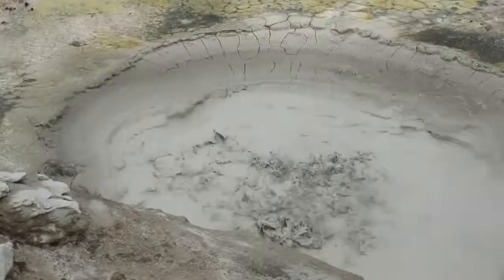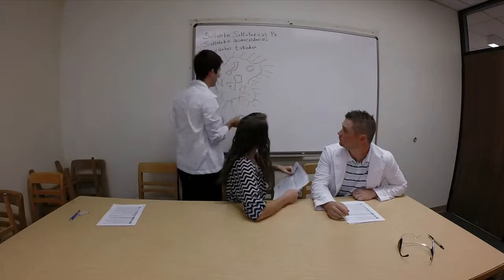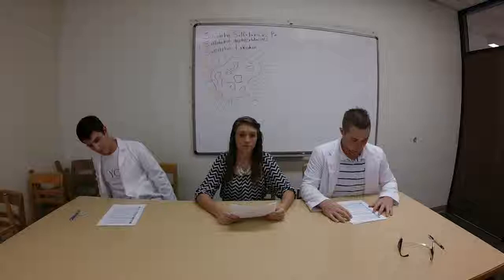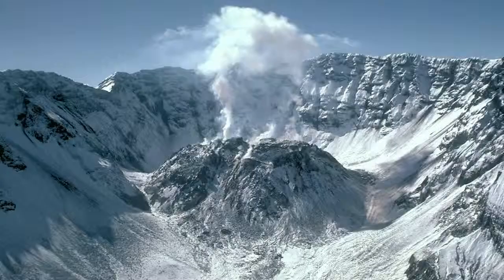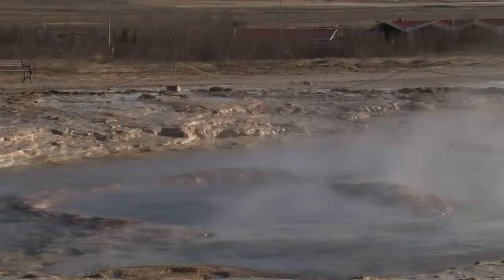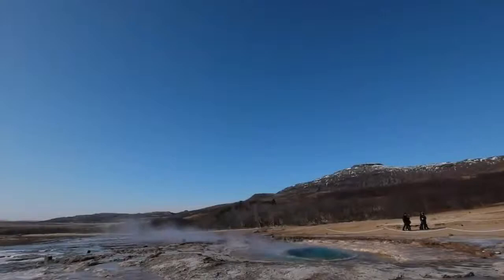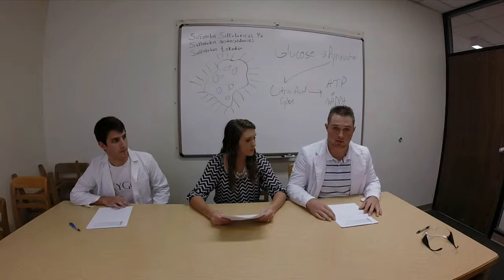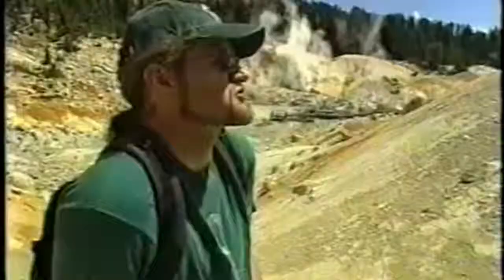LITE Project Sulfolobus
Life in the Extreme Project over the Sulfolobus